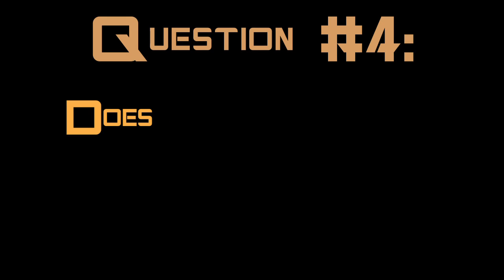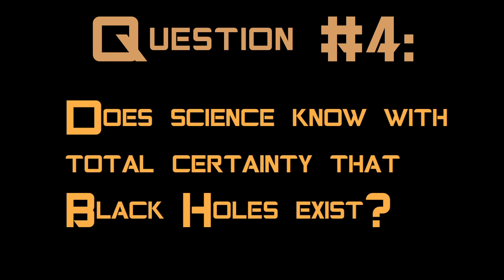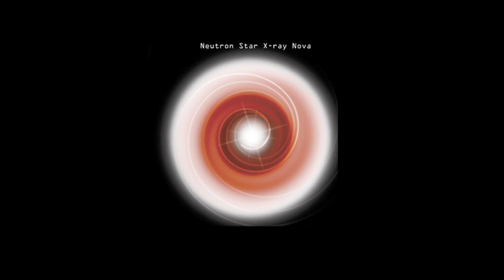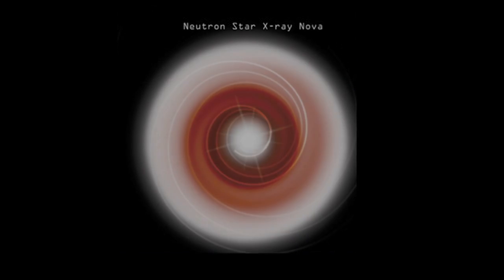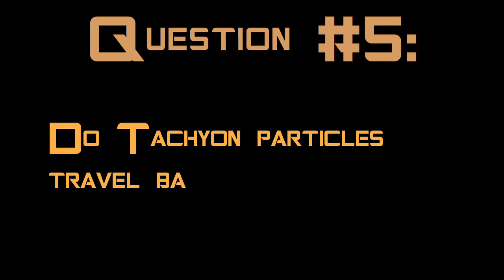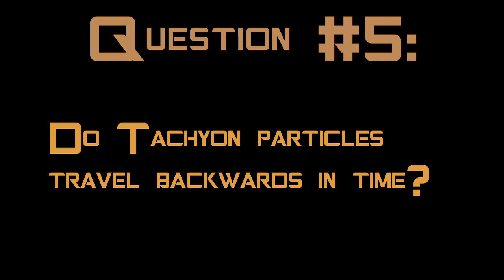Crazy Science Questions | SciByte 16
This week on SciByte we take a look at the weird, the wacky and the too strange to be true ? except when science intervenes. We break it down and serve it up just for you, based on questions submitted by the viewers of this show!